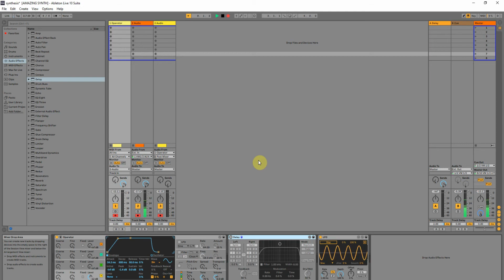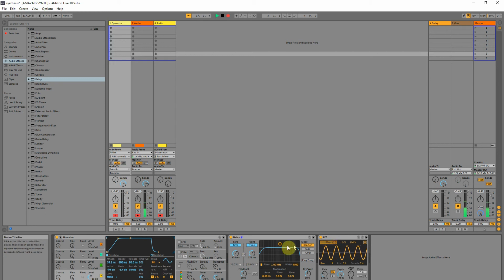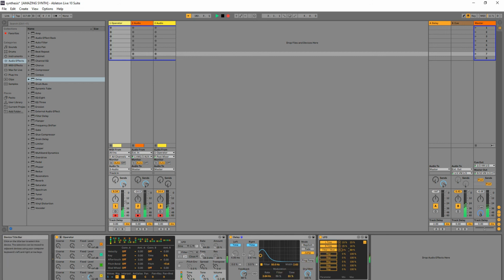Mapping LFO to Delay Time in Ableton Live Studio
This may be a one off or there may be more to follow. Who can say in this topsy turvy world? Anyway, a little tip for mapping LFO to delay times to achieve various effects in Ableton Live Studio.

This video was made to illustrate a comment I made on this video from Seed To Stage, but I thought I'd share it with you all in case it was useful. Here's the original video